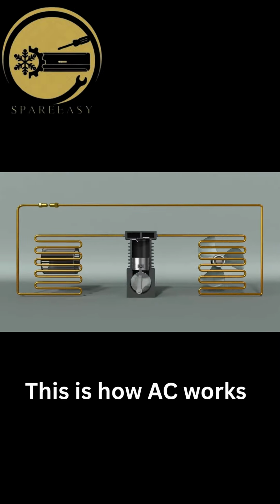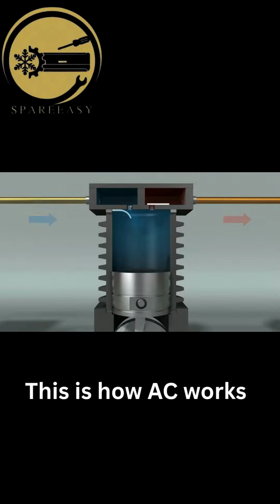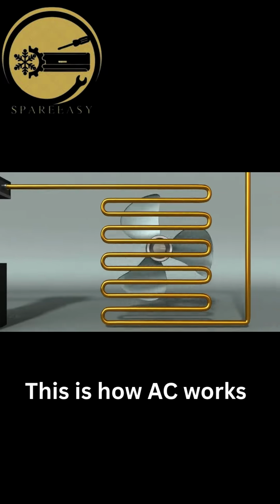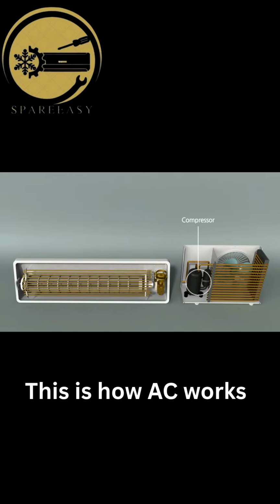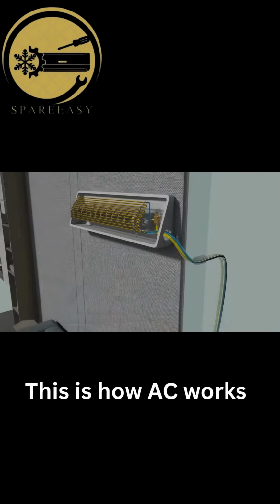AC Working Explained in 3 Minutes! (With Animation)❄🎬 shorts video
In this animated explainer, we break down the working principle of an air conditioner, step-by-step. From compressors and refrigerants to evaporator coils and expansion valves, this video simplifies complex engineering into easy-to-understand visuals.

✅ Perfect for students, curious minds, and anyone who wants to learn how AC systems work.

Topics covered:

What is an AC and how it works

The refrigeration cycle

Key components: compressor, condenser, evaporator, etc.

Heat exchange process